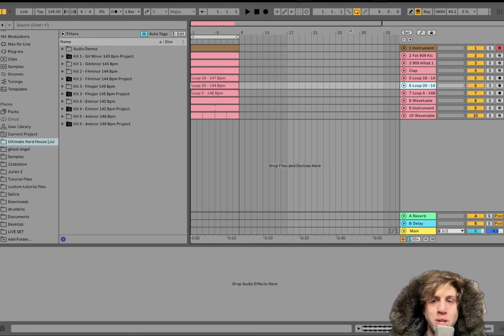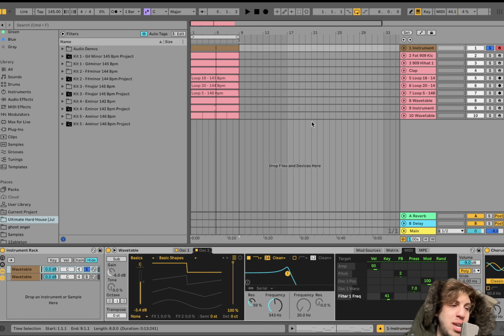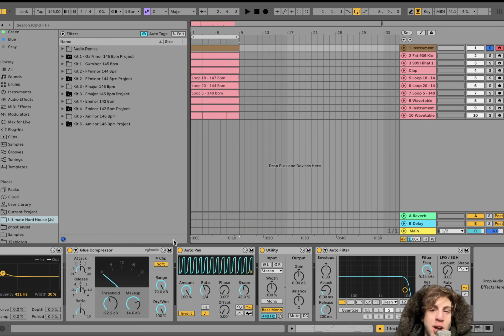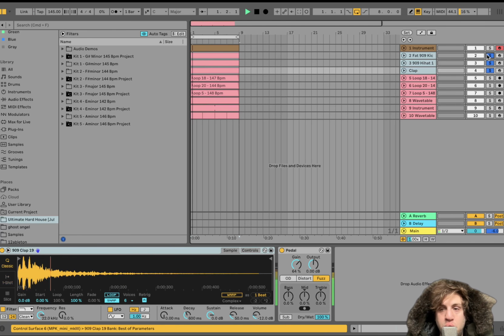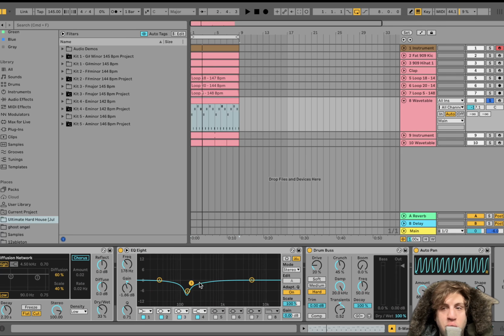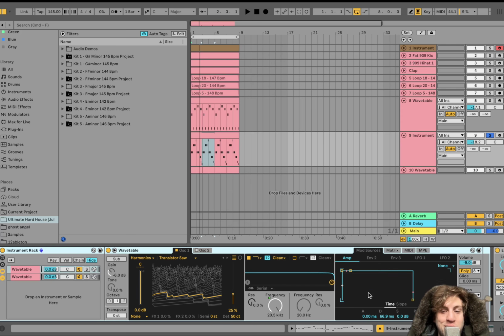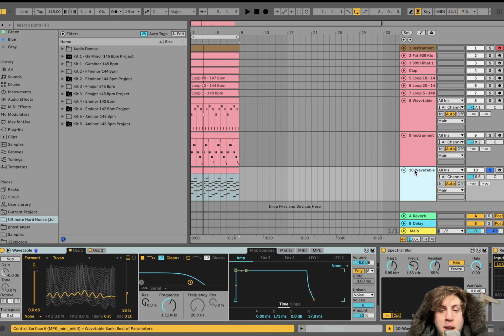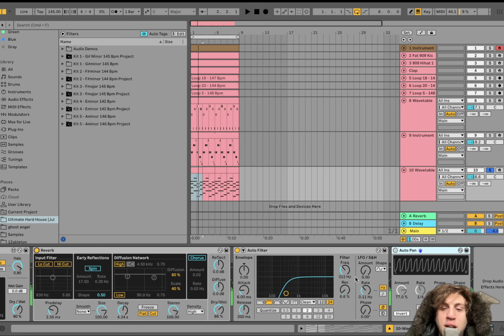How To Make Modern Hard House Like Megra & Tommy Holohan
This video is about How To hard house